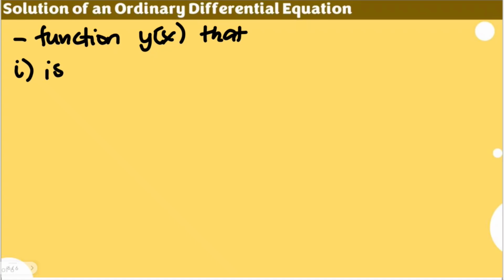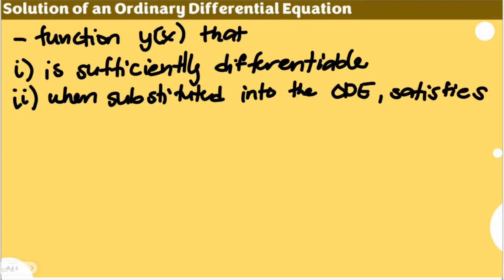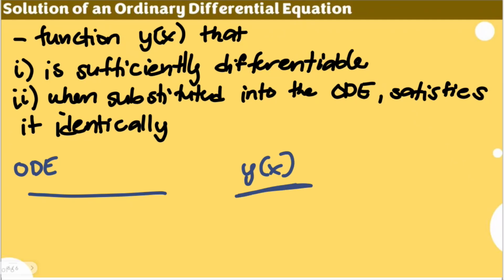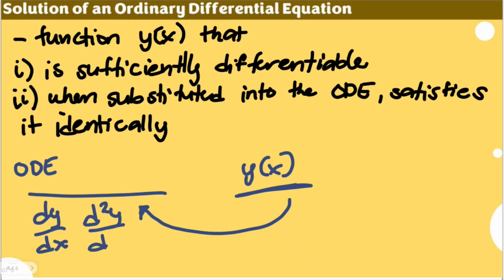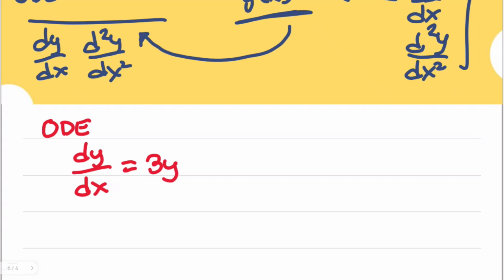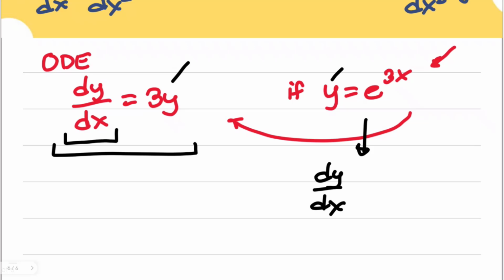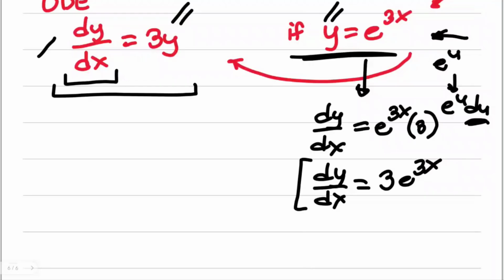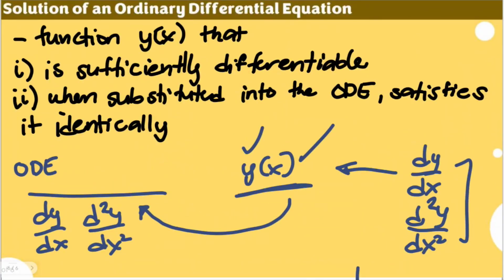Solution of an Ordinary Differential Equation II Introduction to Differential Equations